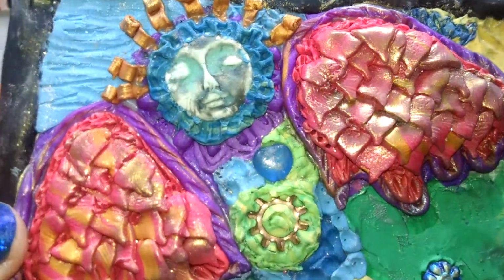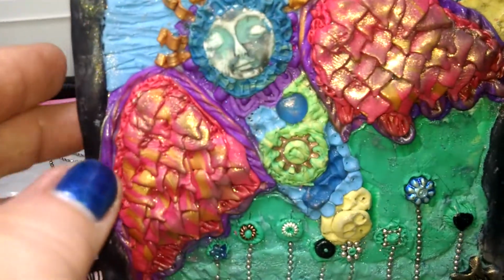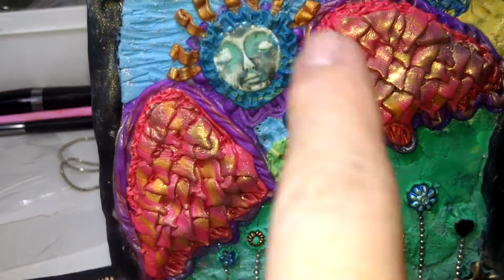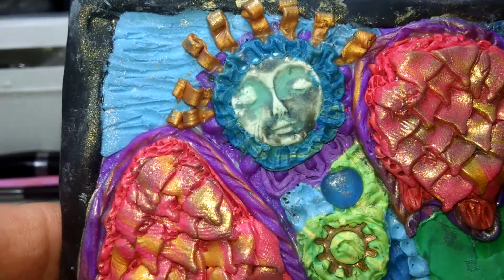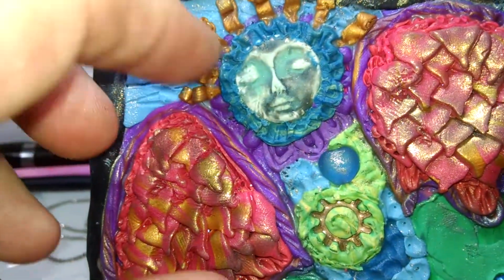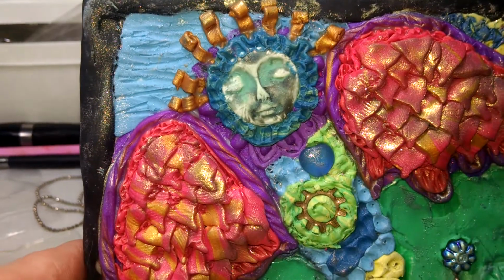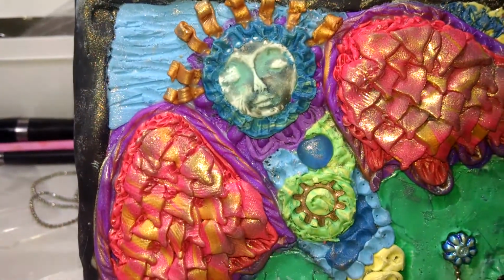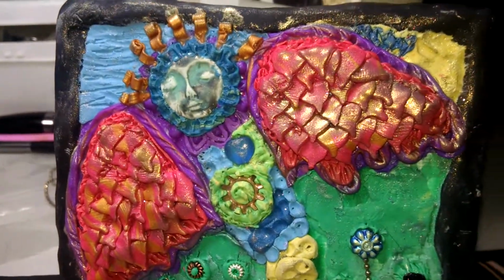butterfly video 1